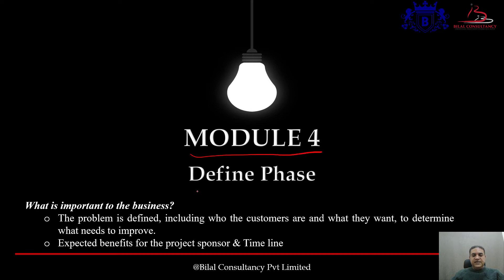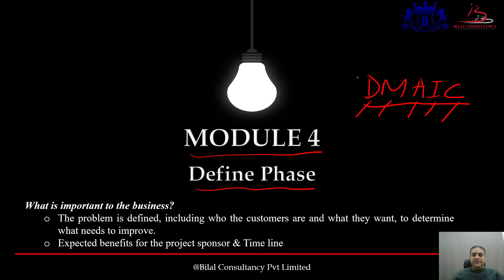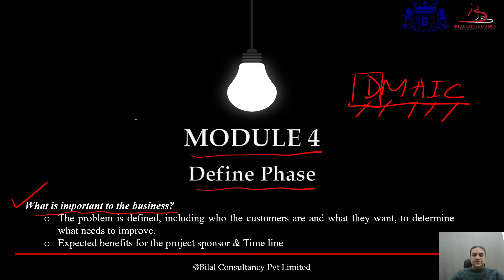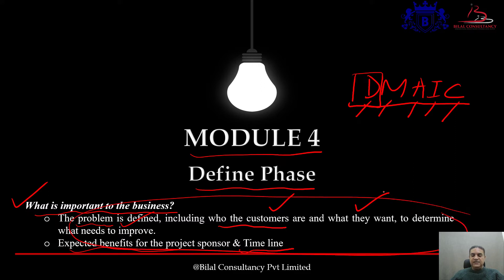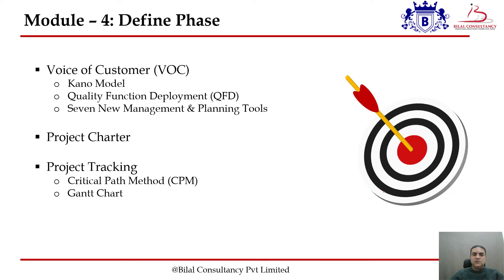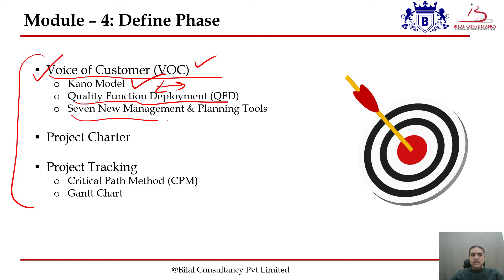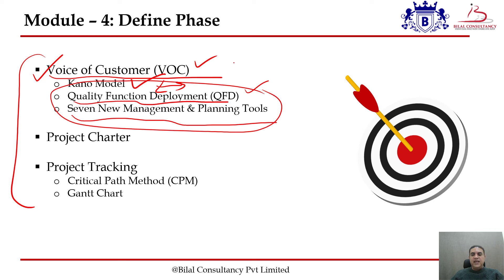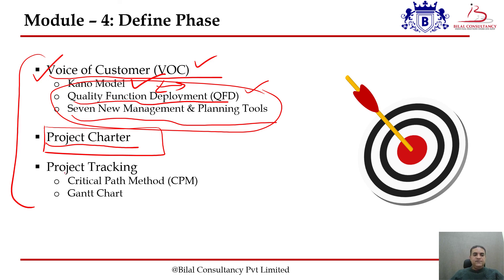DMAIC: Define Phase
to BUY the entire course with internationally recognised certification
1: Certified Lean Six Sigma Green Belt (English Language)

2: Certified Lean Six Sigma Black Belt (English Language)

3: Certified Lean Six Sigma Green Belt (Urdu/Hindi Language)

4: Certified Lean Six Sigma Black Belt (Urdu/Hindi Language)